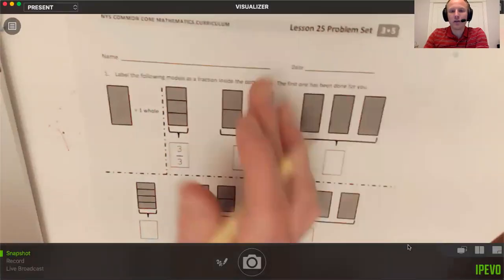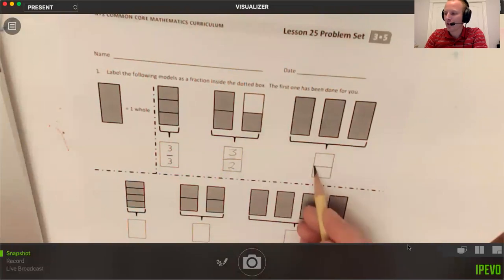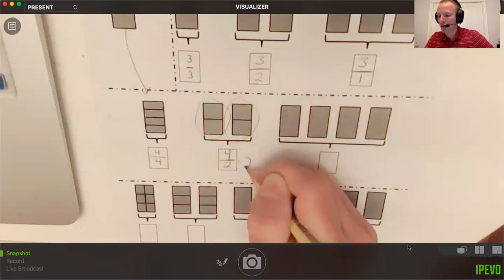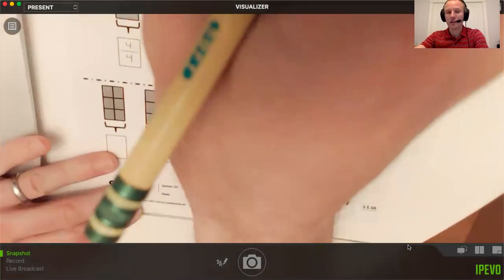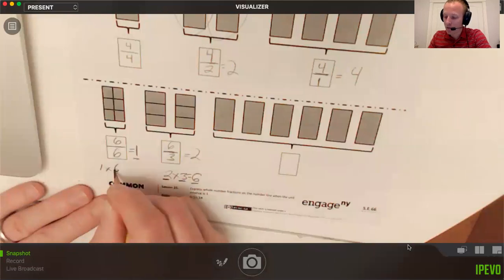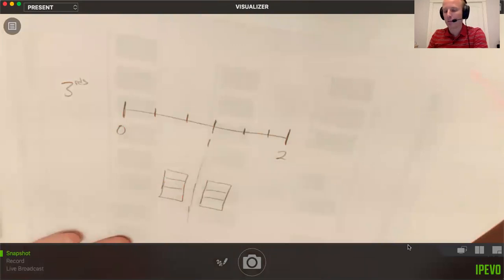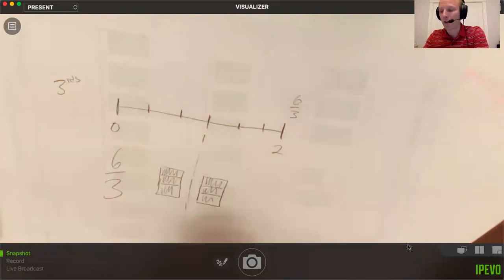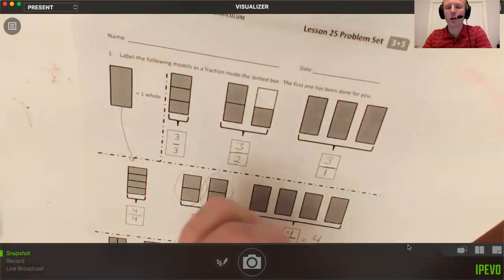Module 5, Lesson 25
We review the idea of whole number fractions using visual models.